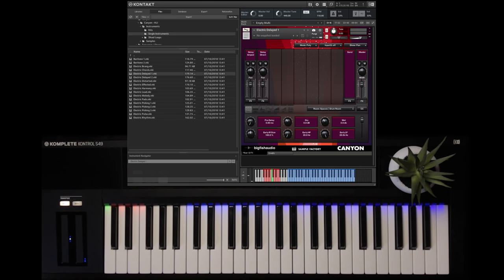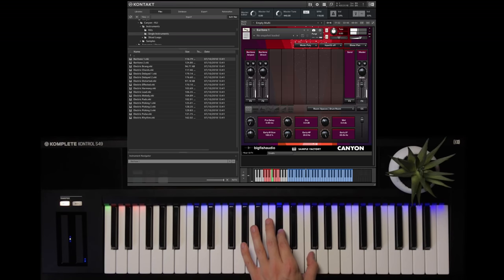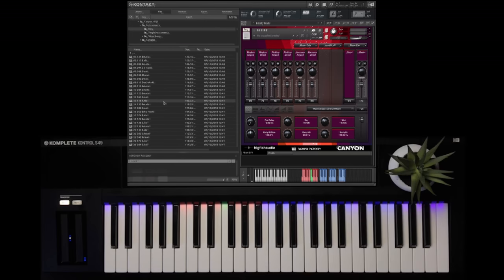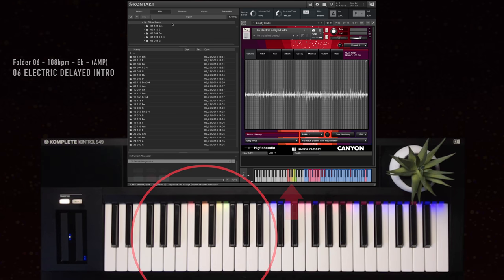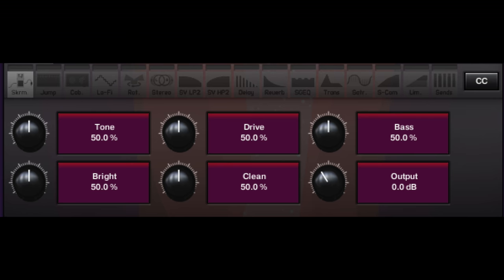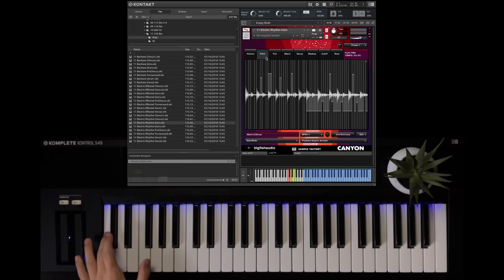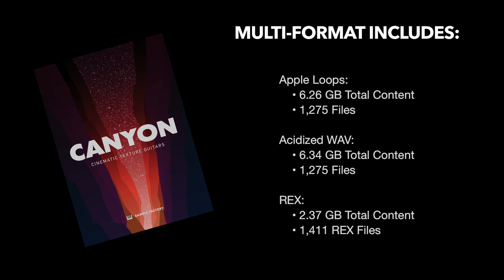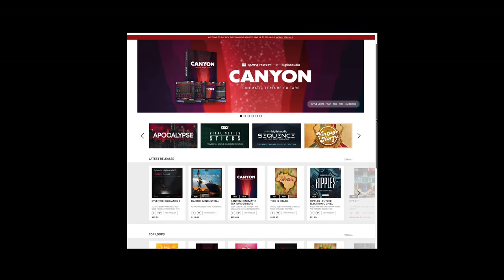Big Fish Audio - Canyon: Cinematic Texture Guitars - Review and Tutorial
Here I'll show you an awesome Kontakt library called "Canyon: Cinematic Texture Guitars" by Big Fish Audio and Sample Factory. This is a robust, genre specific sound library. I'll cover a fair bit of my favorite sounds and features and give you a chance to listen to what it sounds like, but we'll only scratch the surface of what Canyon has to offer.

Here's the KLI 3.0 video which allows you to explore the tips and tricks.

If you're new to the virtual instrument world, try the free 'Kontakt Player' to know if this life is for you.

Hopefully, this video gives you an idea of the possibilities and inspires you in your work.